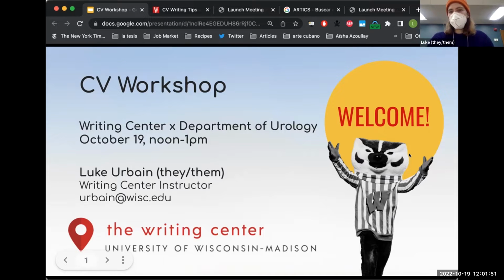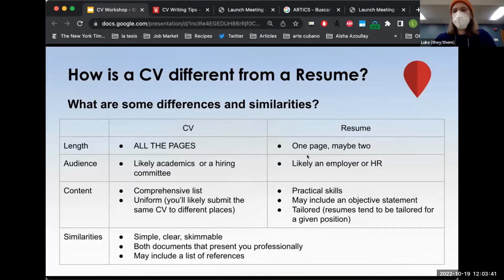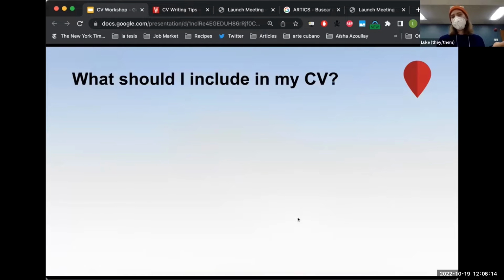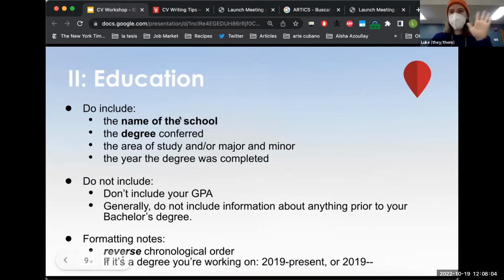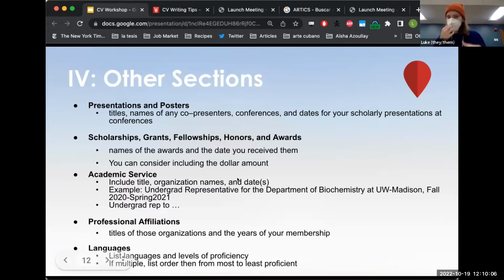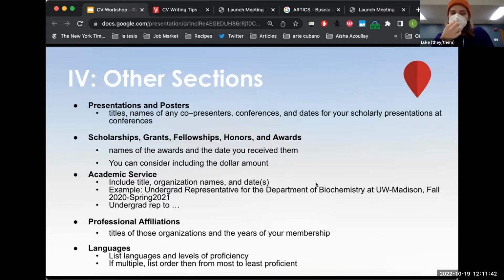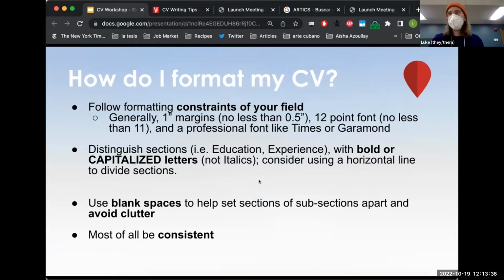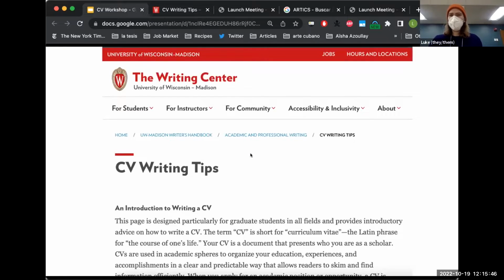How to Develop an Effective CV and Biosketch - CAIRIBU ARCTICS Community Forum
ARCTICS is a virtual community of CAIRIBU* trainees and early-stage investigators: Advancing the Research Capacity of Trainees and Investigators at early-Career Stages. These monthly virtual forums are aimed at enhancing the skills and knowledge of early-stage investigators.

Topic: Essential Skills – How to Write a Good CV and Bio Sketch

Synopsis: Tips from experts on how to build a CV and bio sketch that will enhance your career and funding opportunities. ALL ARE WELCOME.

Speakers:
Luke Urbain – Writing Center Instructor, University of Wisconsin-Madison

Maria Hadjifrangiskou, PhD – Associate Director, Vanderbilt Institute for Infection, Immunology and Inflammation; Associate Professor of Pathology, Microbiology and Immunology; Associate Professor in Urology

Jill Macoska, PhD – Alton J. Brann Endowed Distinguished Professor of Science and Mathematics, University of Massachusetts Boston; UW-Madison O’Brien Center Project Leader

Jonathan Pollack, MD, PhD – Professor of Pathology, Stanford University; Co-I Stanford University O’Brien Center

Chad Vezina, PhD – Associate Professor of Comparative Biosciences, University of Wisconsin-Madison; UW-Madison O’Brien Center Associate Director

*Collaborating for the Advancement of Interdisciplinary Research in Benign Urology (CAIRIBU) is an umbrella organization that brings together NIDDK-funded investigators devoted exclusively to investigating benign genitourinary diseases and disorders. A primary objective of CAIRIBU is to encourage interdisciplinary interactions and build effective research collaborations that can tackle the most critical questions related to benign prostatic hyperplasia, urolithiasis, bladder disorders, urinary tract infection, pelvic pain, and genitourinary developmental disorders.